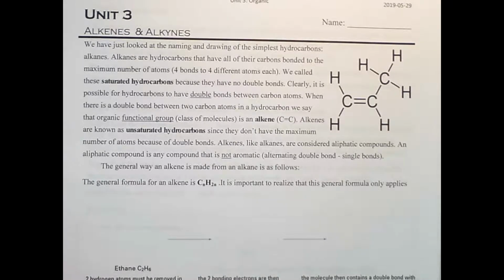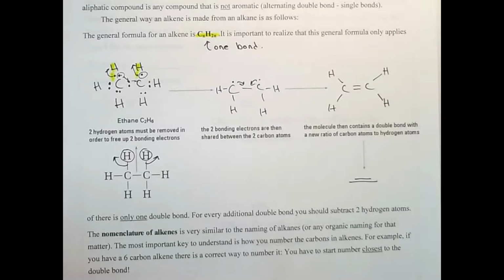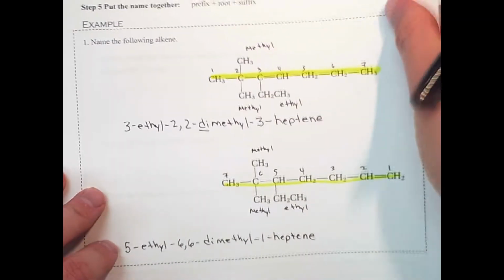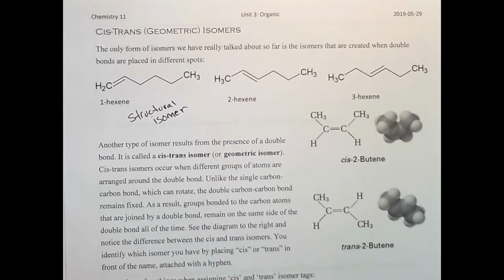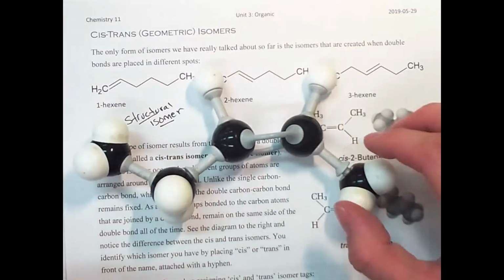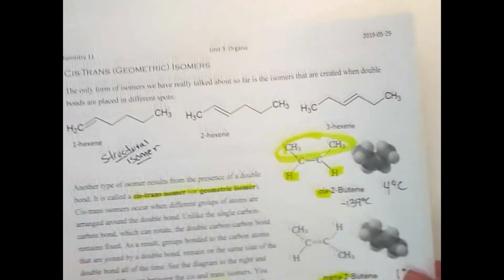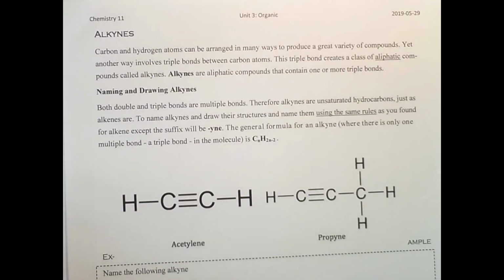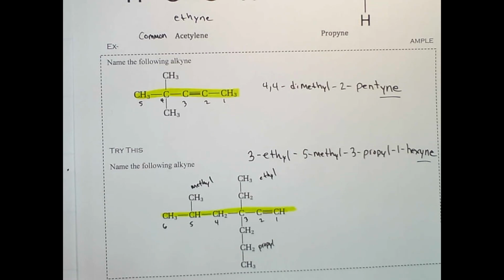Alkenes and Alkynes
a review of a note on alkenes and alkynes